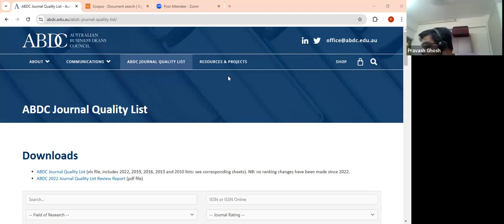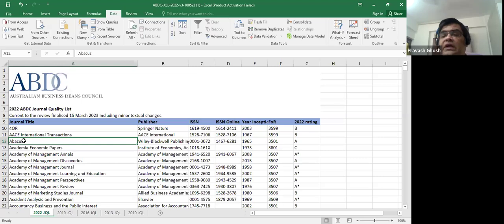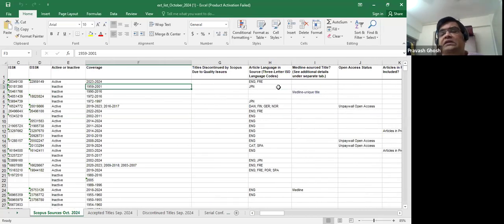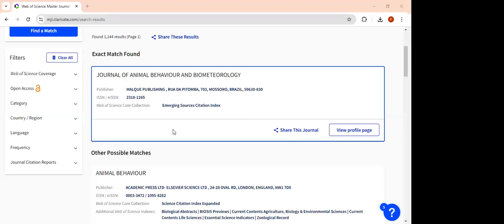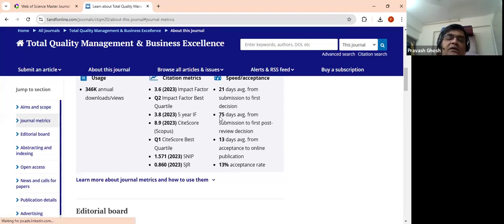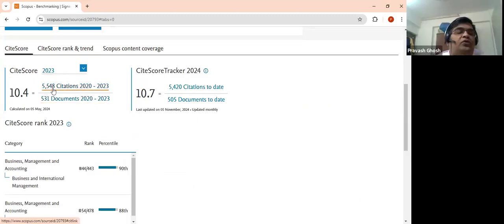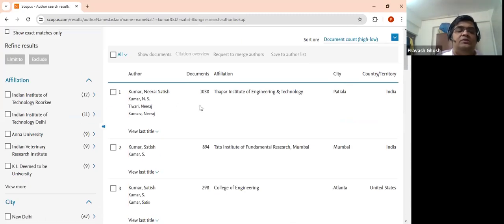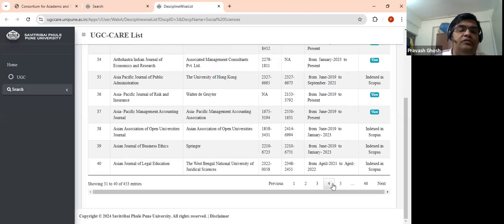Finding the right journal Day 1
Selection of the right journal